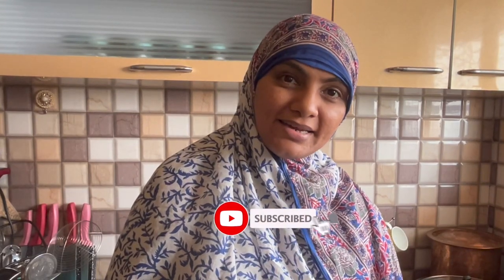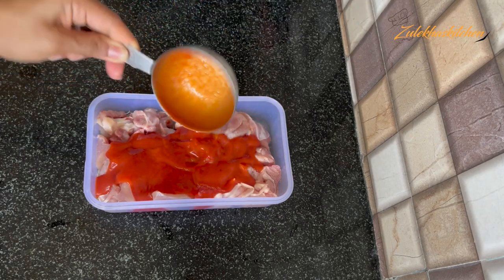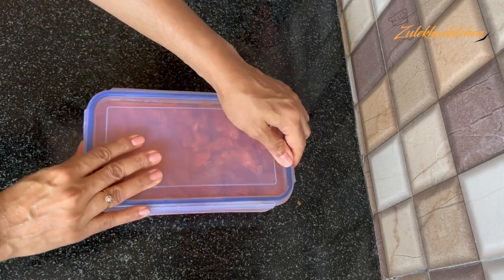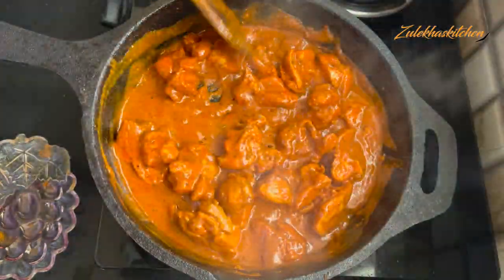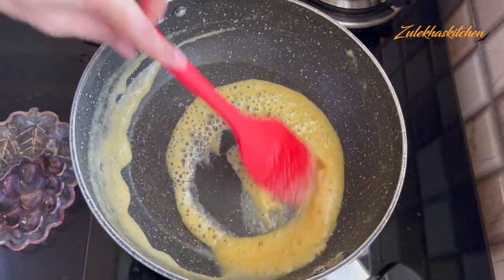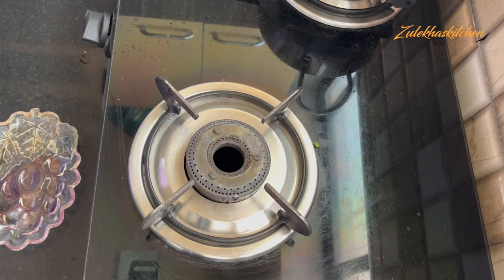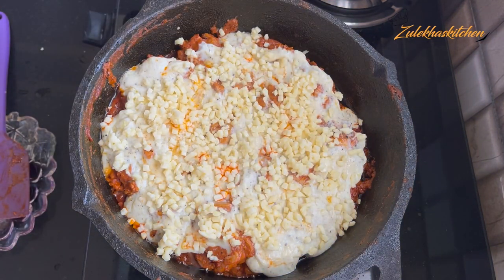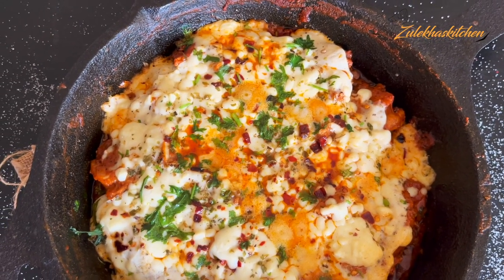Delicious Turkish Style Chicken Recipe for Dinner In 30 Minutes | तुर्की चिकन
how to make turkish style chicken at home. turkish chicken recipe. restaurant style turkish chicken recipe in hindi. street food turkish chicken recipe. easy chicken dinner in turkish style. cheesy turkish dinner recipe. cheesy chicken turkish style in urdu.